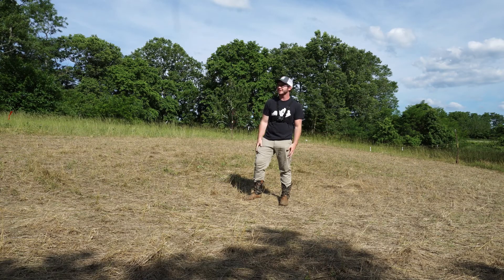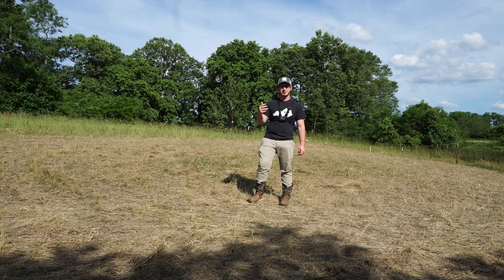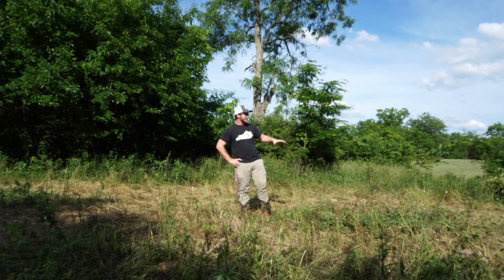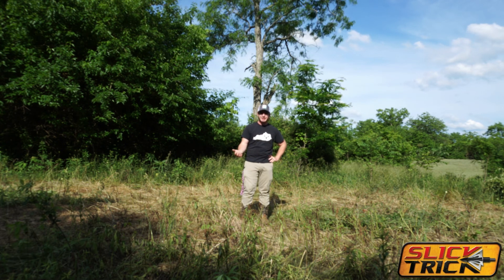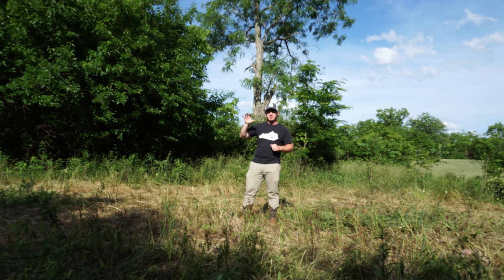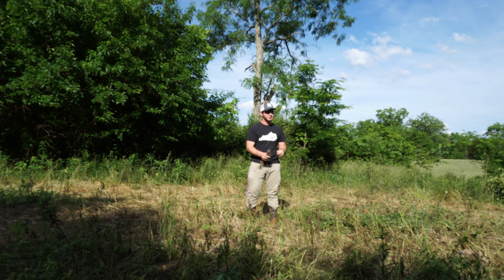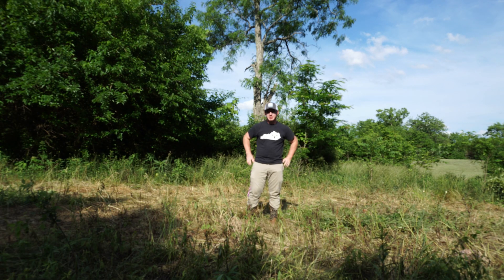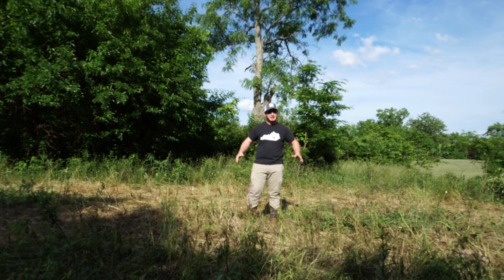First Week Summer Food Plot Update!!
This is Deer Creek Seed "All Season Blend" that has been planted and i just took one 50# lb bag and split between both plots. This was a test as it being my first food plot and wanted to see how easily it would grow. Definitely recommend Deer Creek Seed blends and if you have any questions give them a call and they will answer any questions you might have.